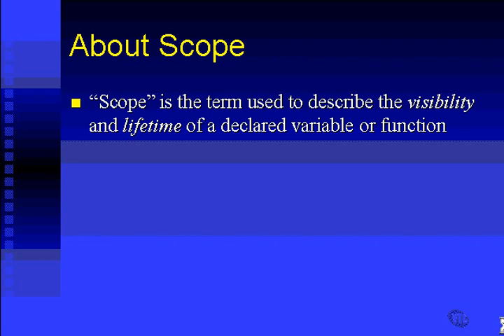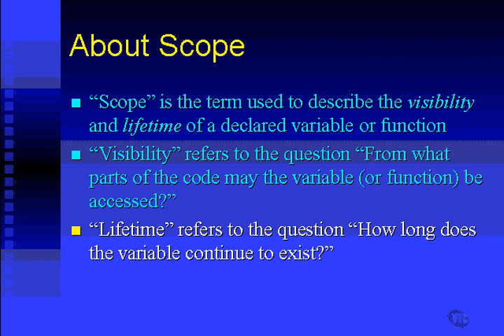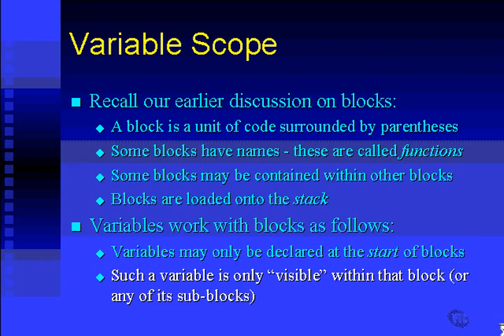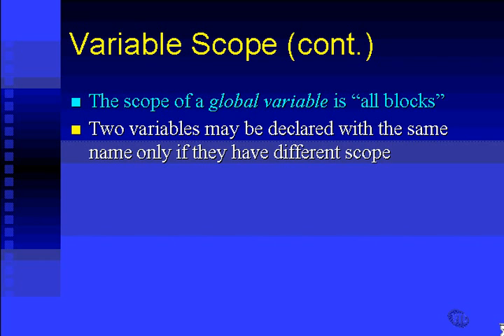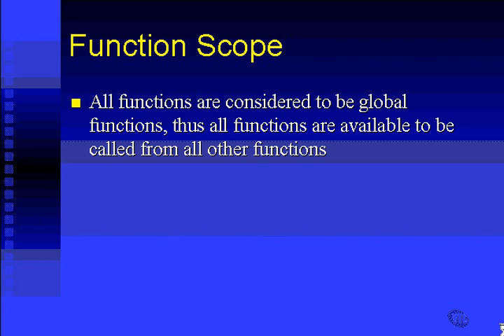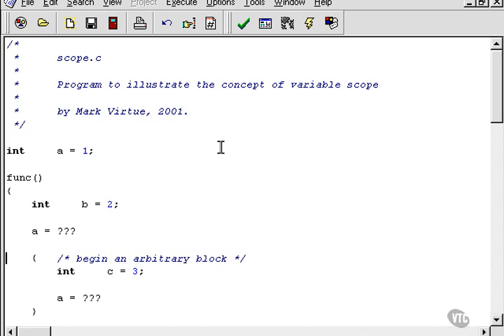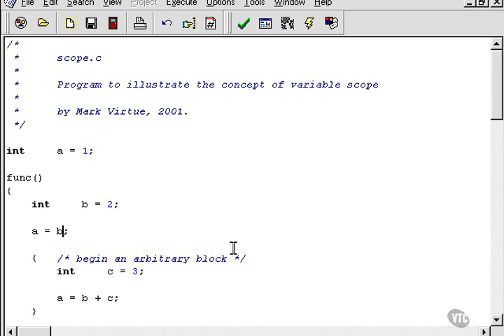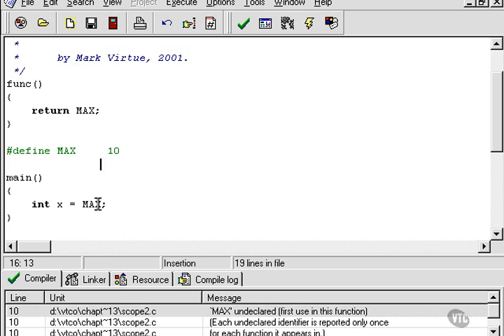1401 C programming Scope